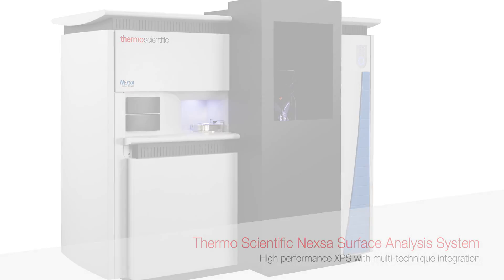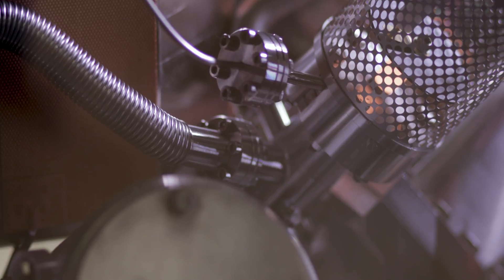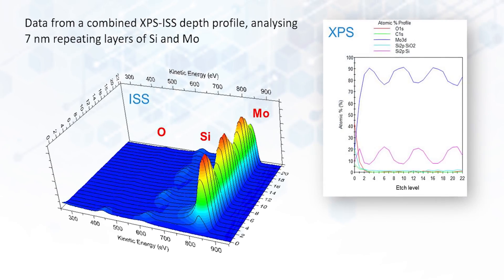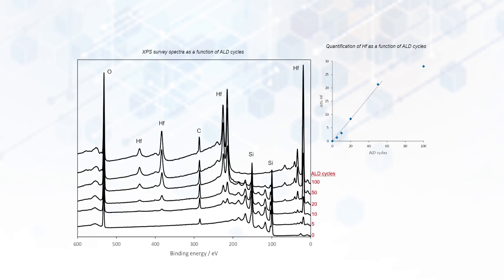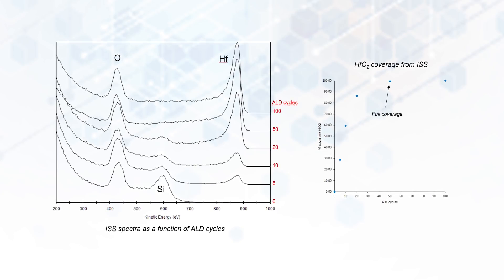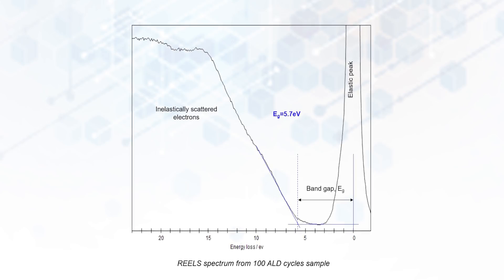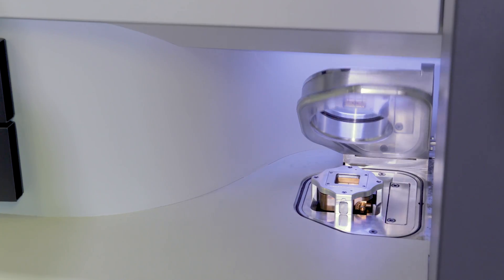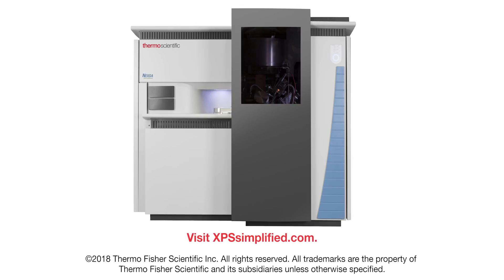Instrument Overview | Multi-technique XPS System for Semiconducter Analysis | Thermo Scientific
Thermo Scientific's High-Performance Multi-Technique XPS System for Semiconductor Analysis is the best you will find.

XPS measures depositions, showing the thickness of materials in deposition cycles. ISS shows if the deposition has partial coverage of the layer. REELS yields band gap data. Raman provides information about structures in the layered material.  All is available within this high performance system.